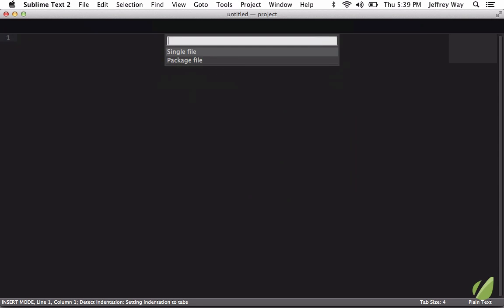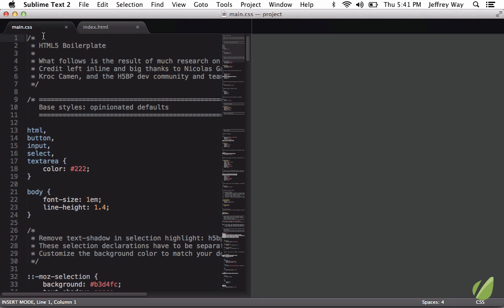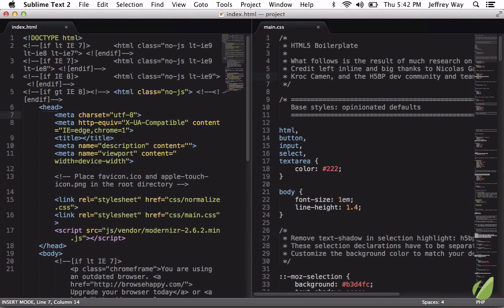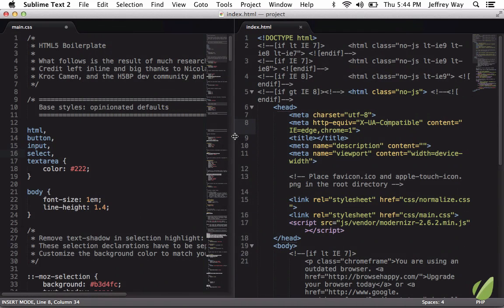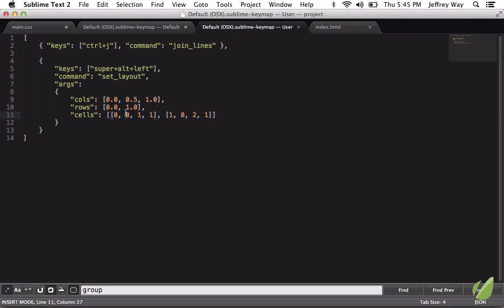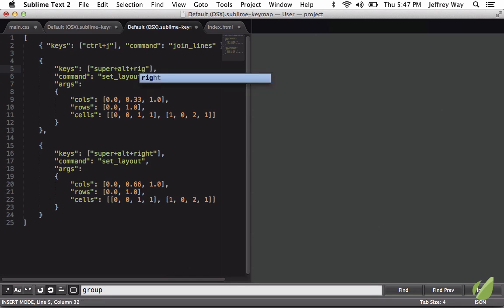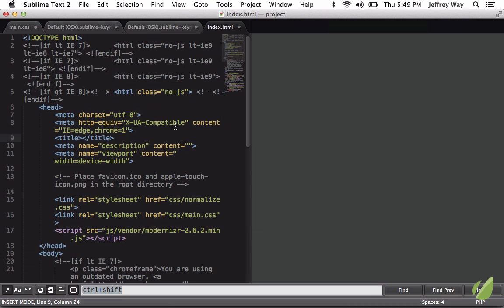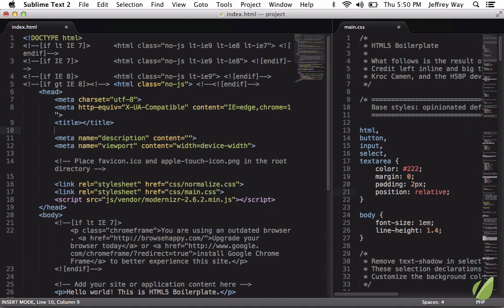Sublime Text Perfect Workflow - 031 - Configuring and Mastering Split Windows